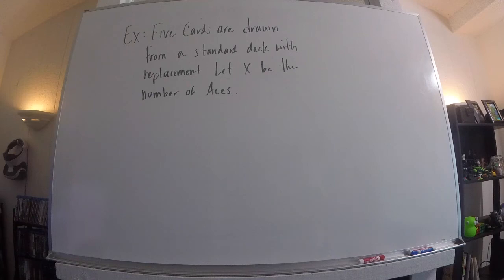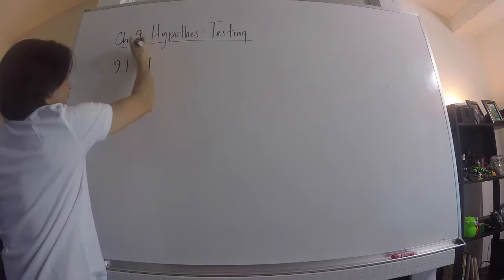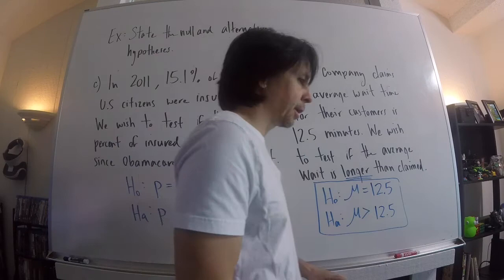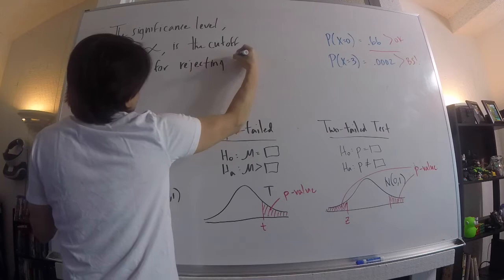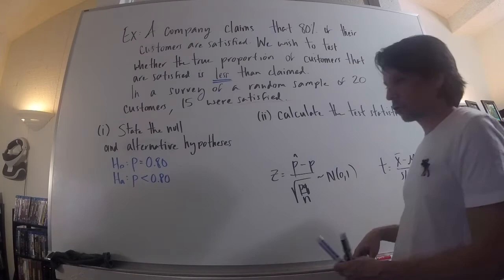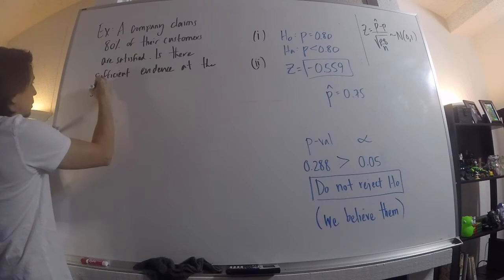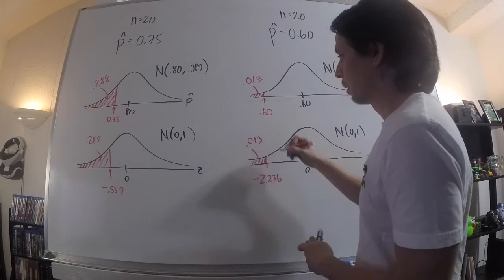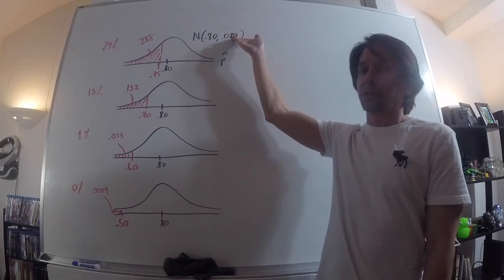Math43: 9.1 Lecture